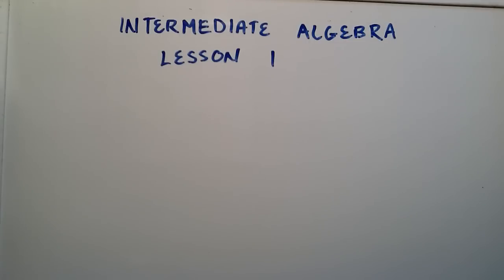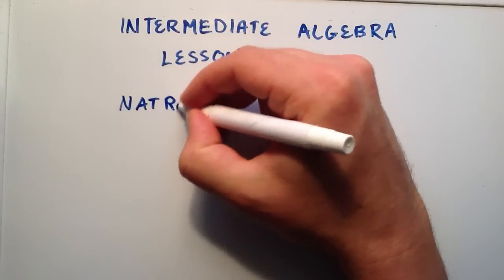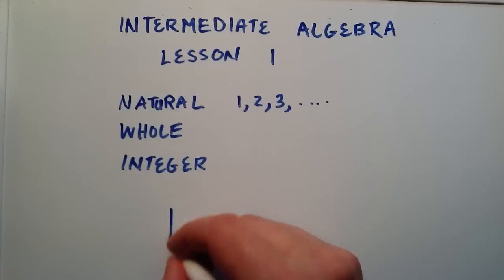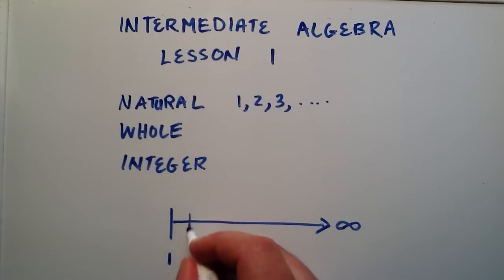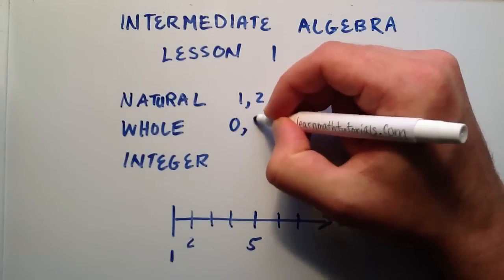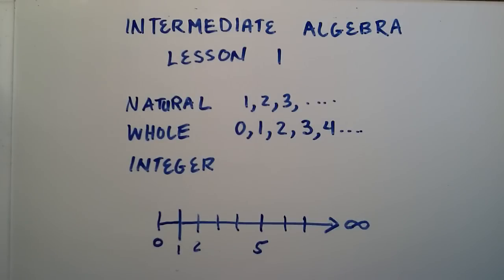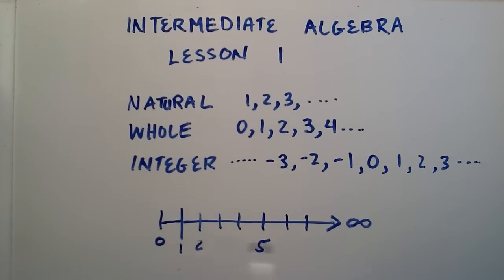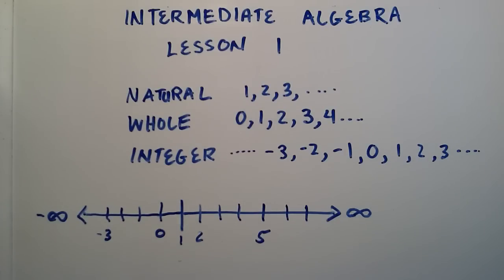Natural Numbers, Whole Numbers, and Integers , Intermediate Algebra , Lesson 1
This tutorial introduces the concept of a number line and uses it to represent natural numbers, whole numbers, and integers.